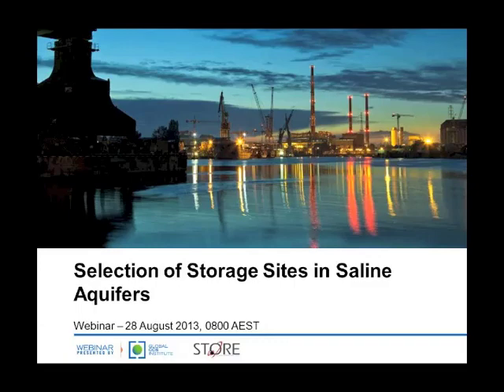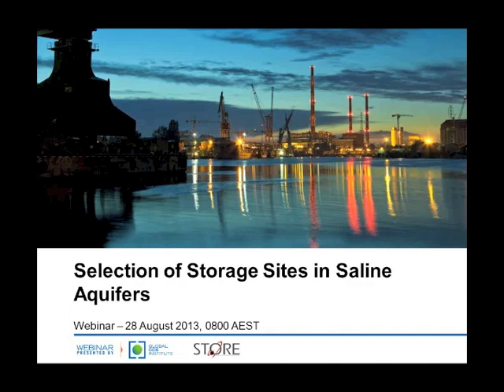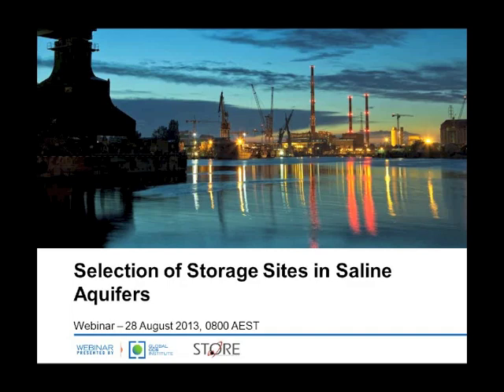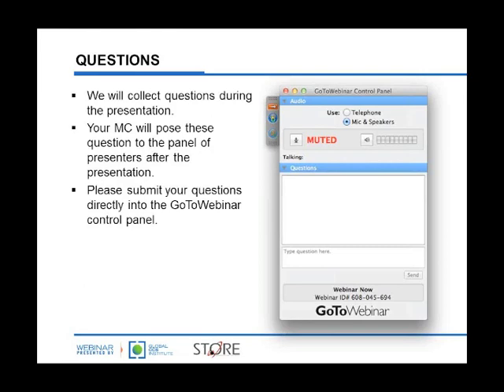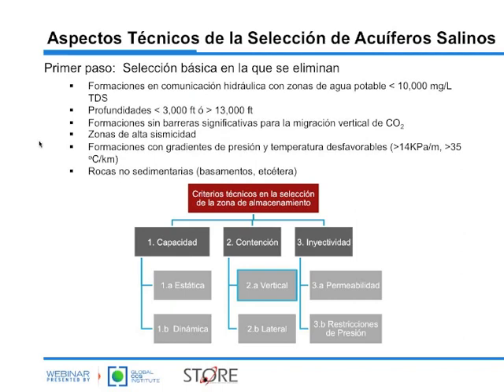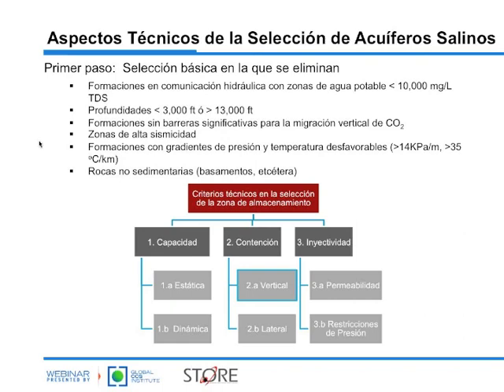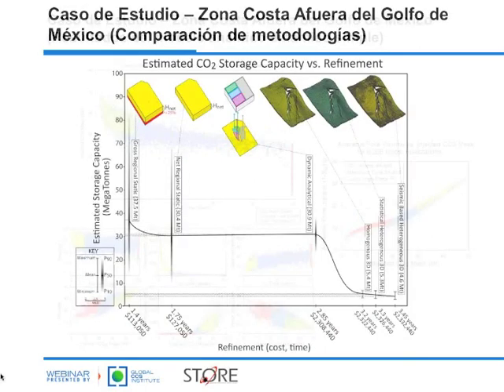Webinar: Selection of Storage Sites in Saline Aquifers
The Global CCS Institute was pleased to run the first of a three-part webinar series on CO2 storage on Wednesday 28th August 2013. This webinar series will be presented in Spanish, and is part of the Global CCS Institute's capacity development program with the Mexican Academic Council of Earth Science Schools on the education of carbon capture and storage (CCS).

The first webinar focused on 'Methodologies and guidelines for selection of storage sites in saline aquifers'. The Institute is pleased that Vanessa Nuñez, Research Scientist Associate at the Gulf Coast Carbon Center of the University of Texas at Austin's Bureau of Economic Geology, will be presenting this webinar series.

Vanessa serves as Principal Investigator for several applied CCS projects. She holds a BS in Petroleum Engineering from Universidad Central de Venezuela, an MS in Petroleum Engineering from the University of Texas at Austin and an MA in Energy and Mineral Resources also from the University of Texas at Austin. Before joining the Bureau of Economic Geology, Vanessa was a Senior Reservoir Engineer at Chevron Energy Technology's Carbon Storage group, where she served as company representative for several Joint Industry Projects, such as the Weyburn-Midale IEA project. Back in her native Venezuela, she worked as an Instructor Professor at Universidad Central de Venezuela.

Parts two and three of this webinar series will be held later in 2013.